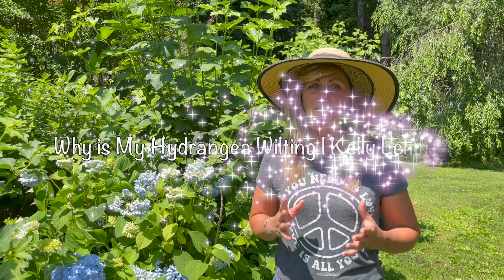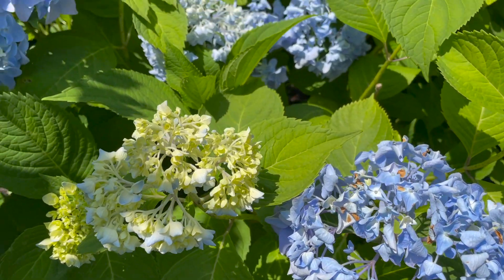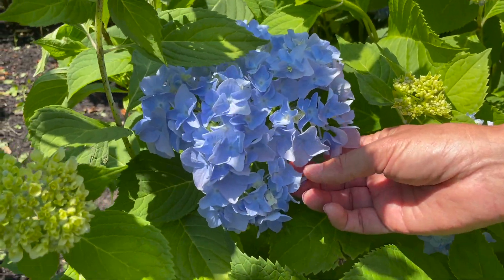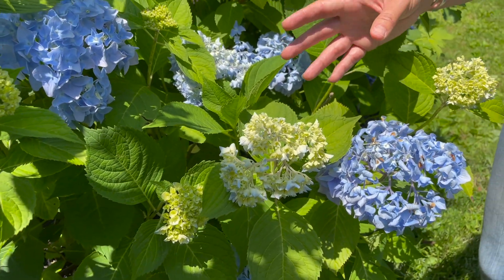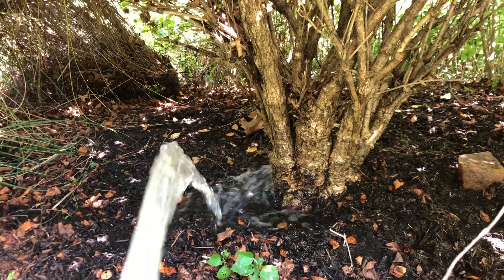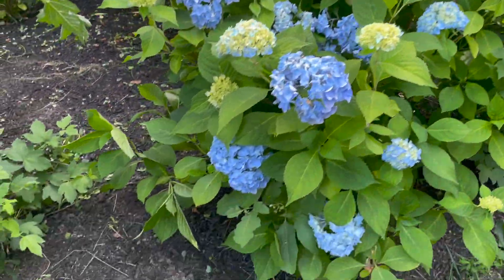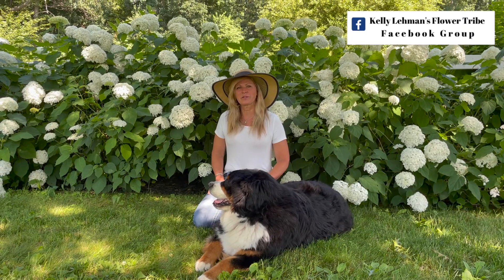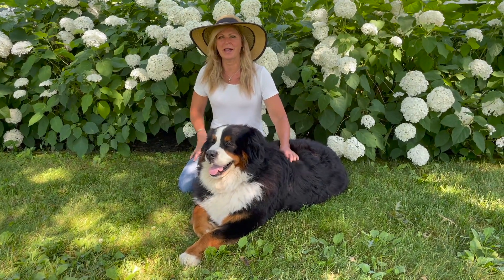Why is My Hydrangea Wilting | Kelly Lehman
Why is My Hydrangea Wilting is a popular garden question.  Kelly  Lehman  gives some garden answers and gardening tips to show how to recognize why hydrangeas wilt . Her hydrangea care tips show how to grow hydrangeas . Check out her hydrangea video playlist at the end of this hydrangea care video .

Kelly give lots of gardening for beginners tips and helps you with your garden  planning .